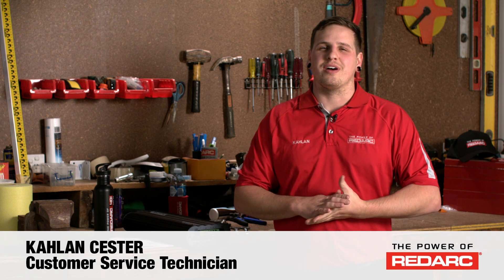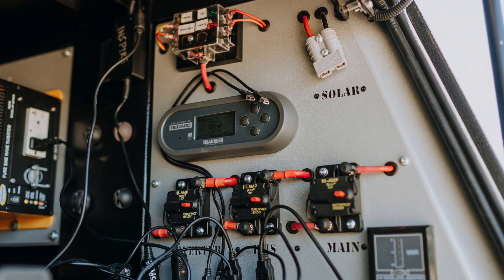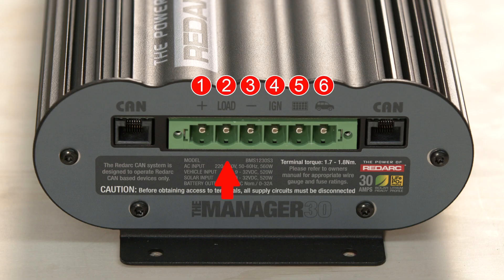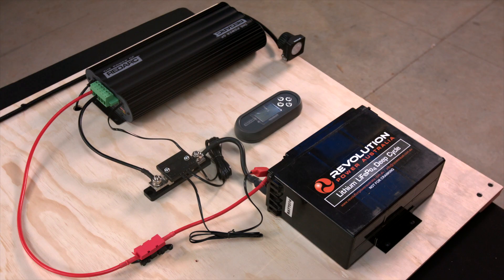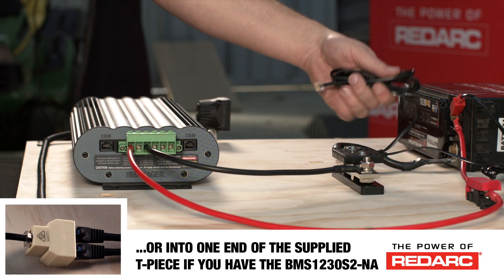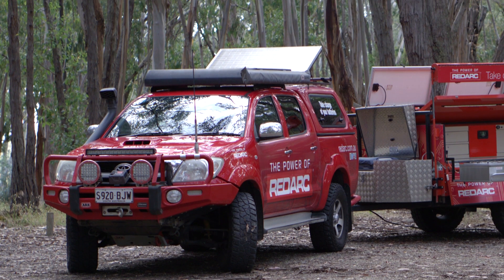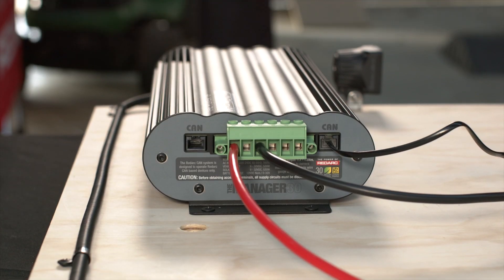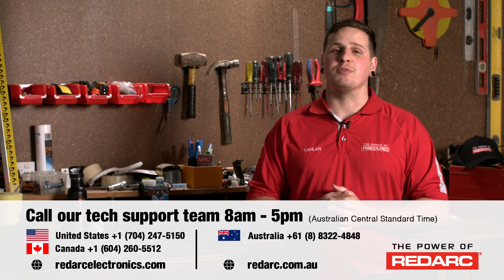How to install a Manager30 battery management system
Ready to self install the REDARC Manager30 BMS into your 4x4, truck, camper or caravan? Follow this helpful DIY guide direct from REDARC experts to find out how.

*REDARC recommends that our products are installed by a qualified auto electrician or technician. We recommend product installation through a member of the REDNetwork if in Australia, or suitably qualified auto electrician which can be found using the “Find an Installer” tool on the REDARC website; found